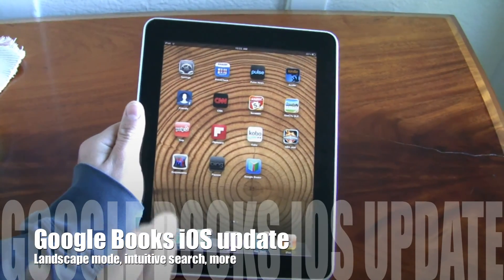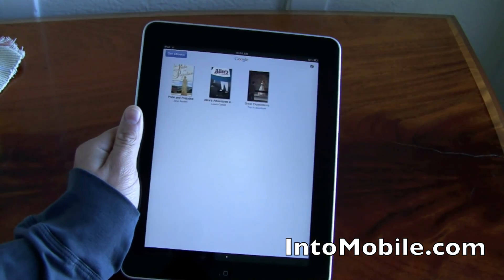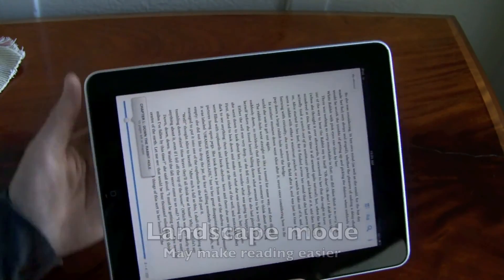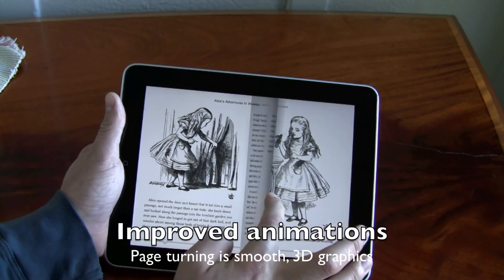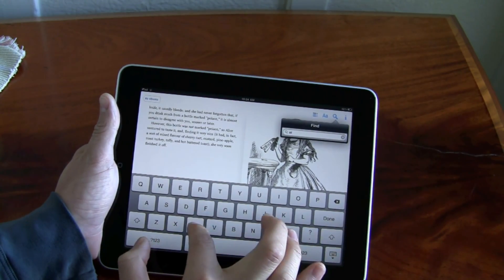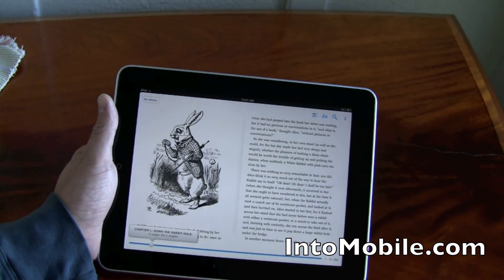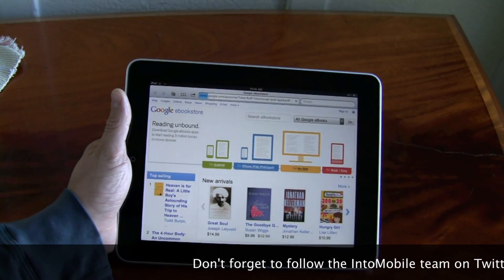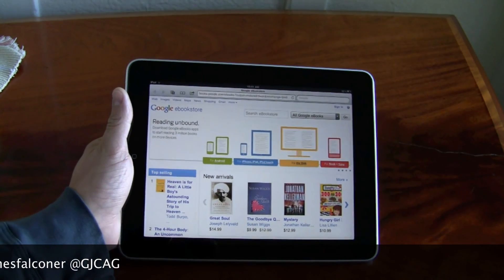Google Books iOS update demo: Landscape mode, intelligent search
Google Books on iOS just received an update and this adds much-needed features like a landscape mode, intelligent book searching and more. This helps Google Books keep up with Amazon Kindle, Nook and Apple iBooks.